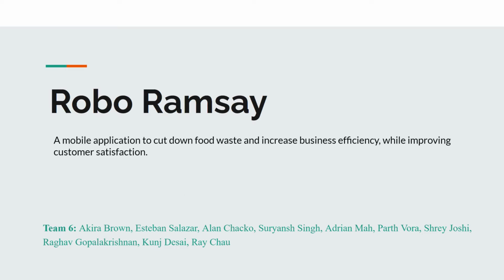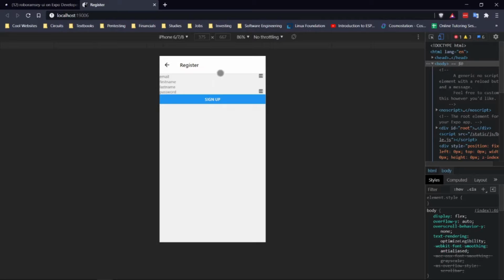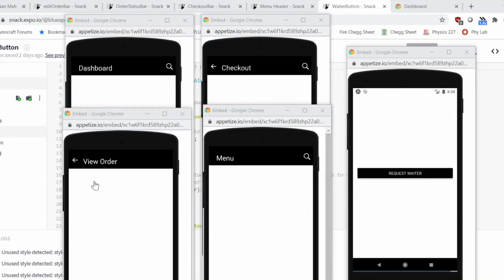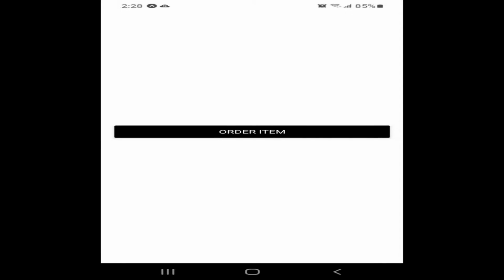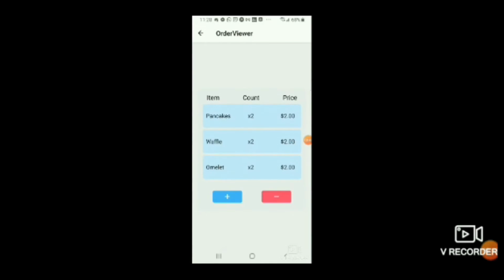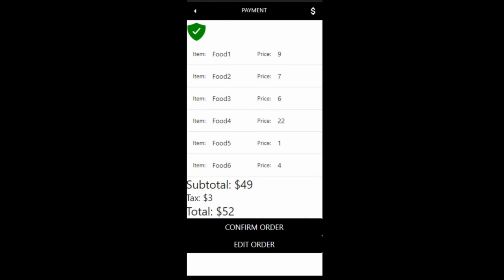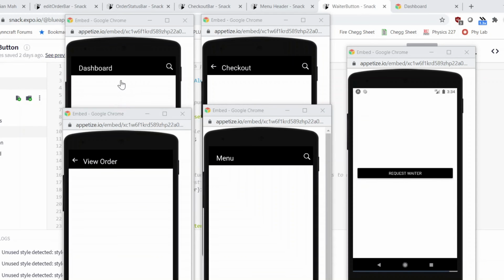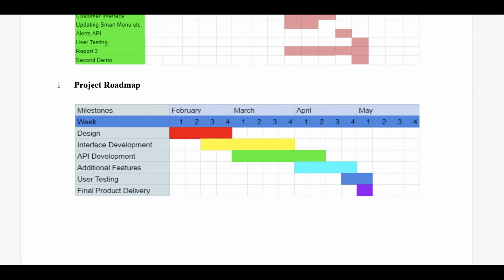SE DEMO V2 (FIXED AUDIO)